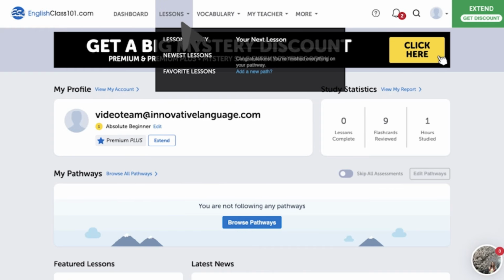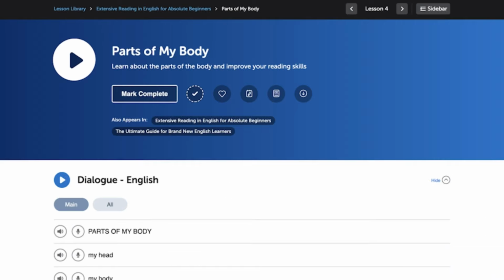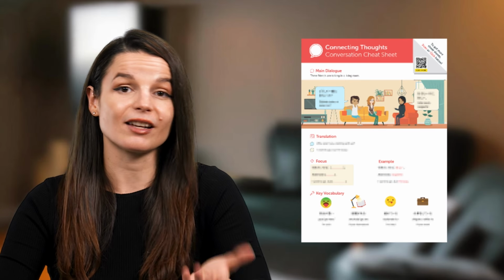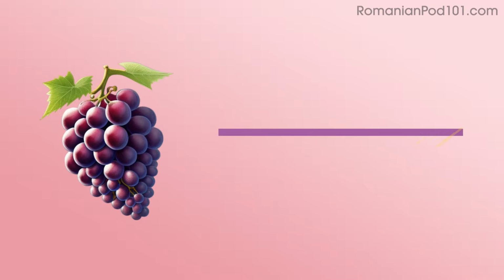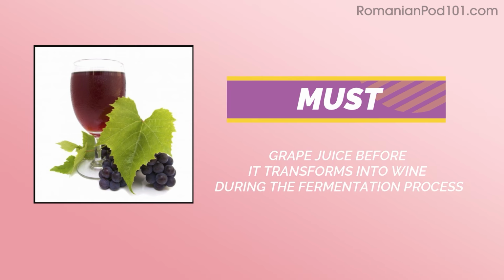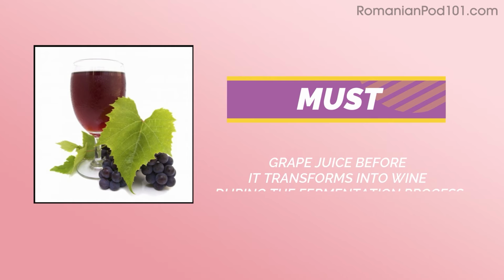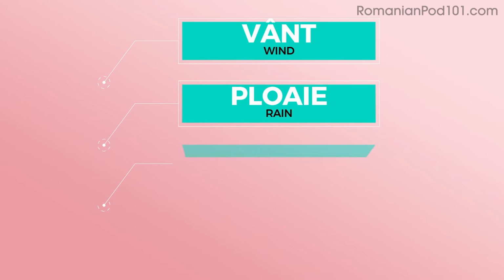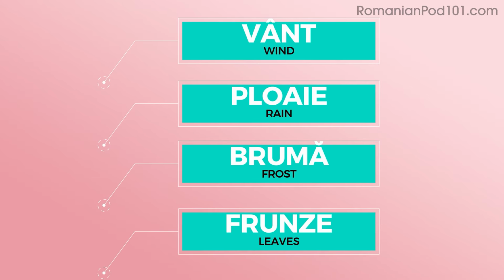Your Monthly Dose of Romanian - Best of September 2025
Step 3: Achieve Your Learning Goal and master Romanian the fast, fun and easy way!

In this best of September 2025, we will review all the topics and lessons released this month on the channel. This is THE place to start if you want to learn Romanian, and improve both your listening and speaking skills